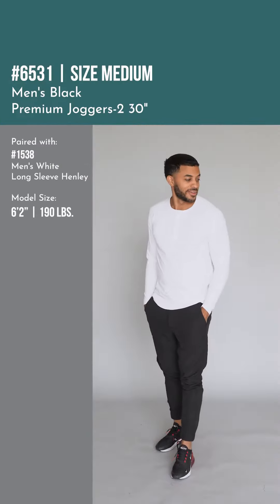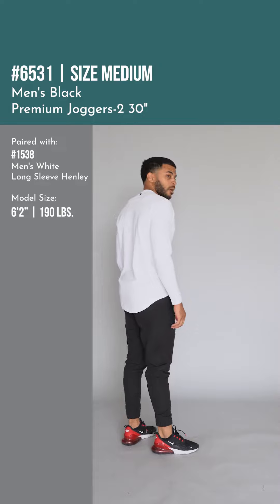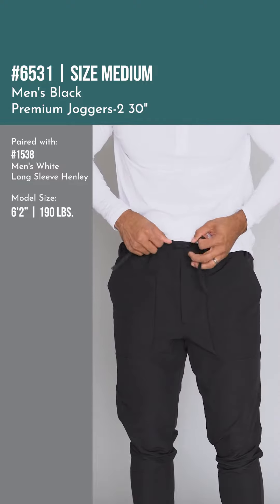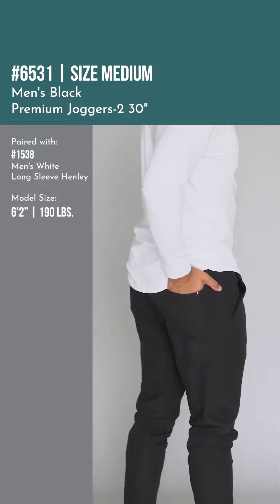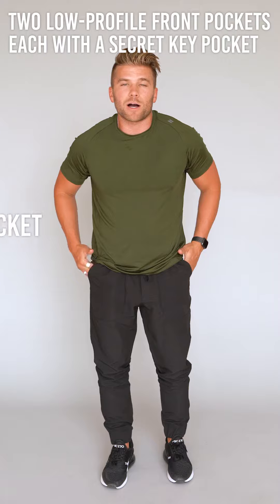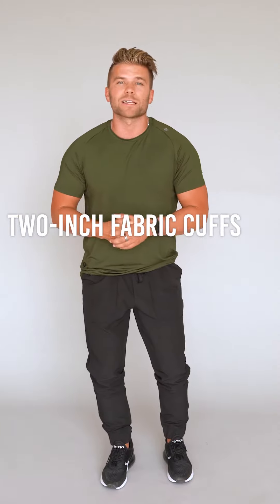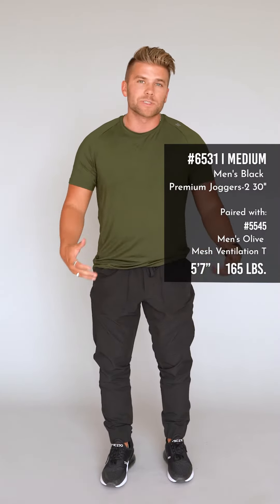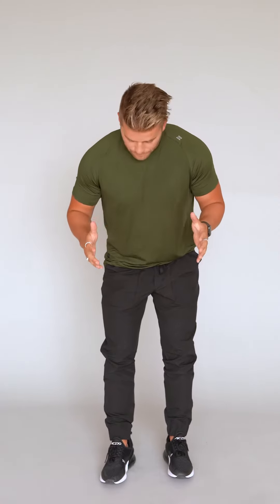Activewear Review: Men's Black Premium Joggers-2 30" #6531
The world is headed back to the office, so we went back to the design studio for this new edition of our Premium Jogger. This time, we began with a dressier matte fabric and added Spandex. Then we upgraded the faux fly, streamlined the back pocket, and swapped in a ribbon-style drawstring for the original paracord.  Finally, we kept the wide, flat shape of the original waistband but traded ribbing there and in the cuffs for a sharper, all-fabric look.

-Generous two-way stretch.
-Sweat-wicking, breathable fabric.
-Triple-channel stitching—for a no-roll hold.
-Flat, woven drawstring.
-Faux fly gives the appearance of a slack.
-Two low-profile front pockets, each with a secret key pocket.
-One back pocket.
-Two-inch fabric cuffs with a just-right fit.
-30” Inseam.
-Fits true-to-size.